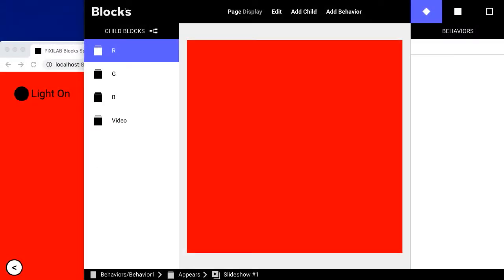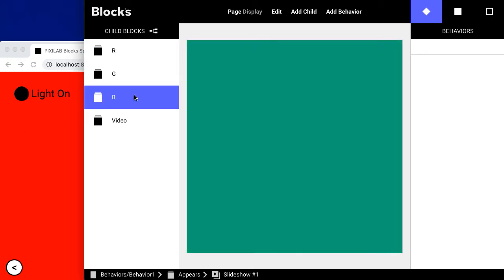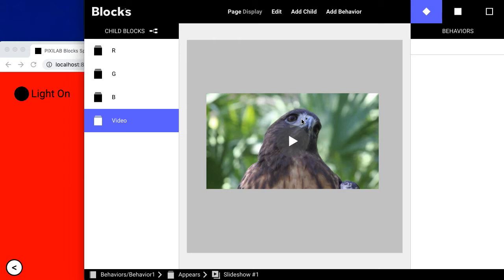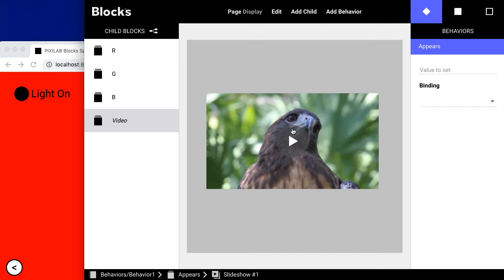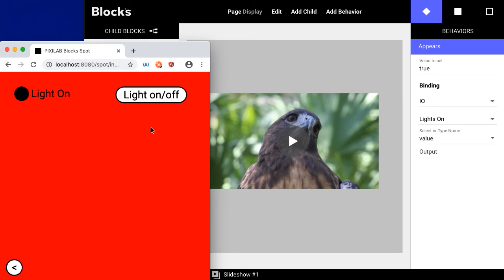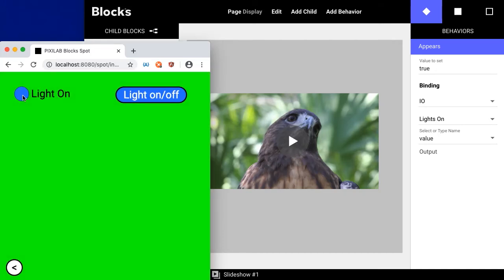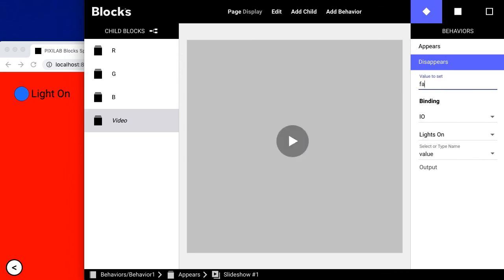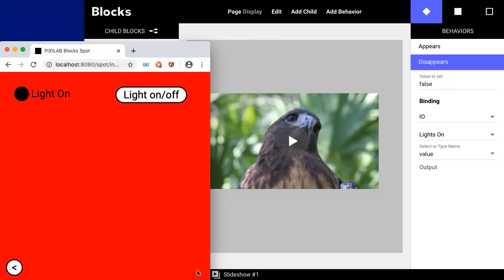8 Do Something when Block Appears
Triggering an output when a specific block appears.